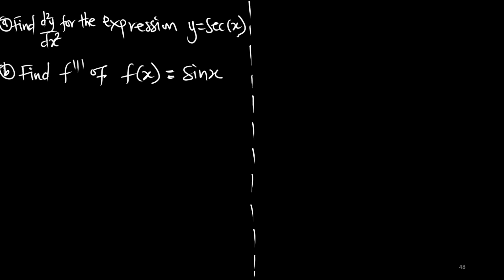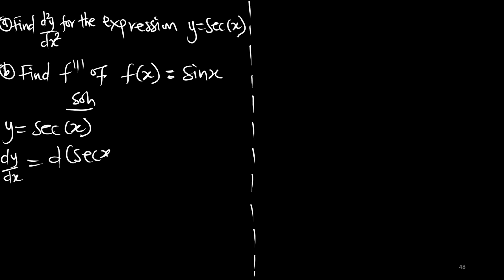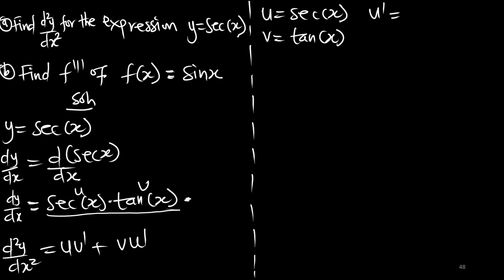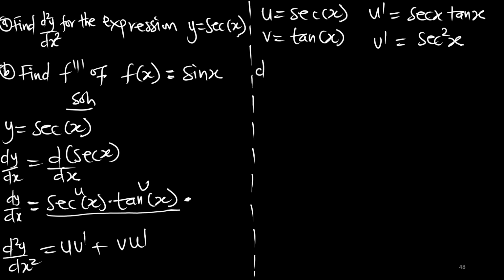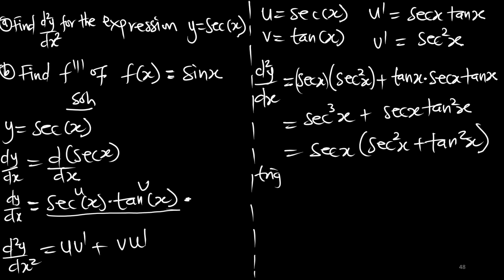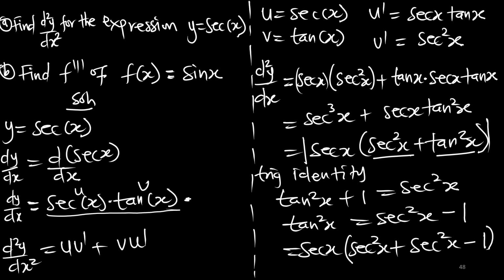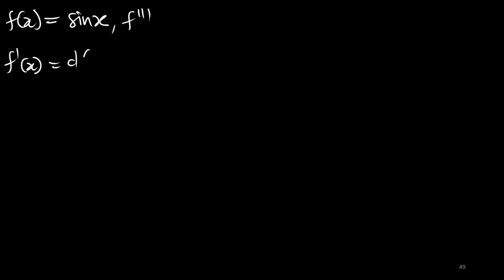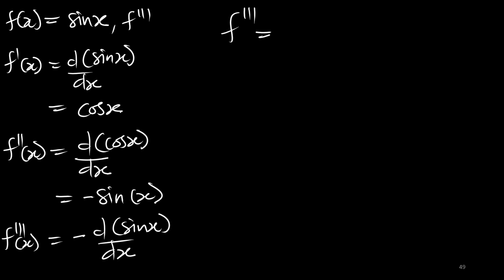EP 33: Example 3 Higher-Order Derivatives Problems and Solution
Higher-Order Derivatives Problems and Solution